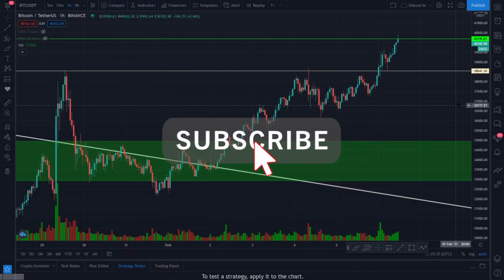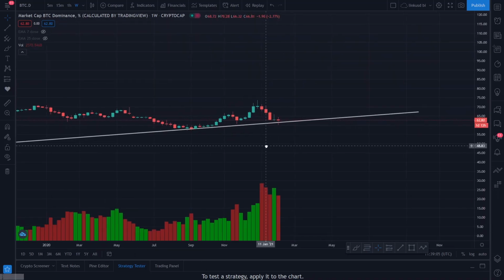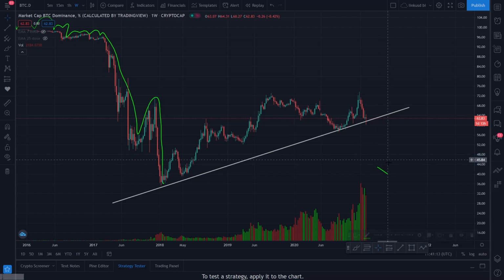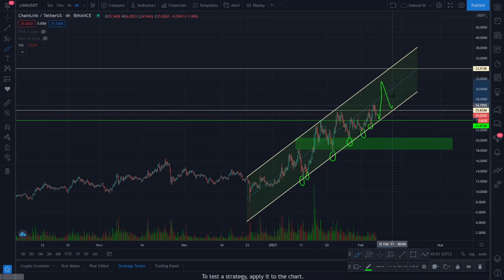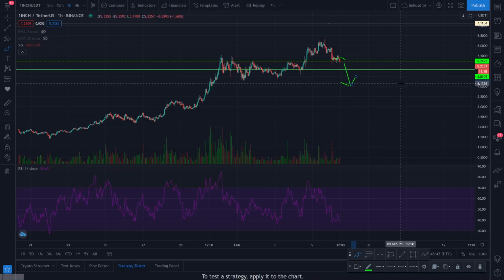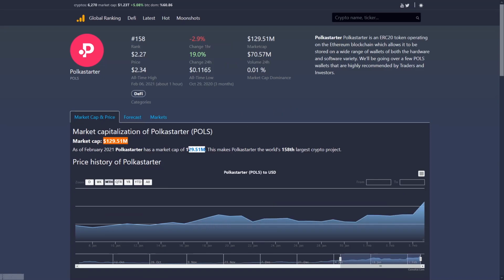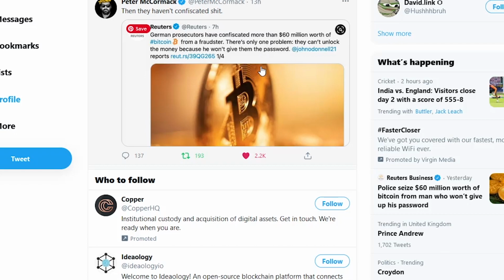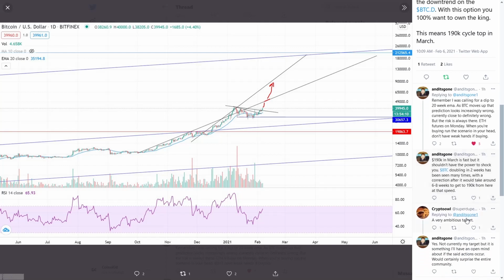INSANE MARCH BITCOIN PRICE PREDICTION!! - IMPORTANT CHAINLINK, 1INCH & ETHEREUM LEVELS TO WATCH!!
Potential price target of 190k by march for Bitcoin, chainlink 1inch and ethereum price levels to keep an eye on over the next few days.

CoinsKid, up to date cryptocurrency videos daily!

***THIS IS NOT FINANCIAL IT IS JUST AN OPINION! WE ARE NOT EXPERTS! WE DO NOT GUARANTEE A OUTCOME WE HAVE NO INSIDE KNOWLEDGE! PLEASE DO YOUR OWN RESEARCH AND MAKE YOUR OWN DECISIONS! THIS IS JUST EDUCATION & ENTERTAINMENT!